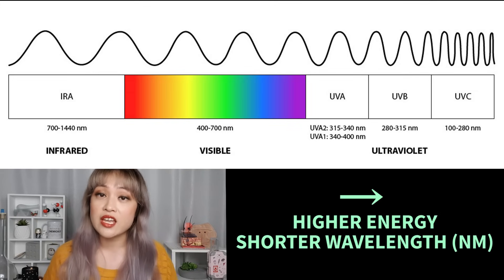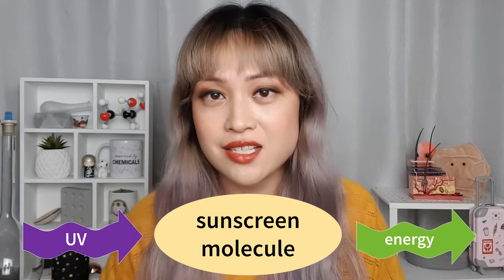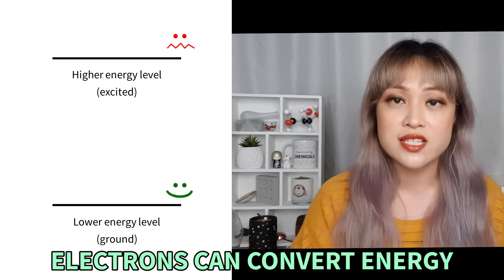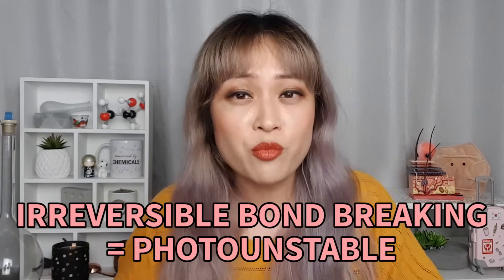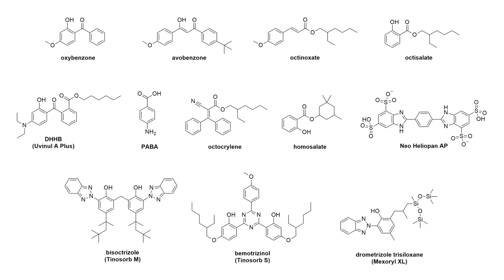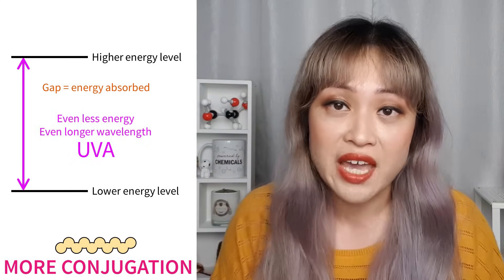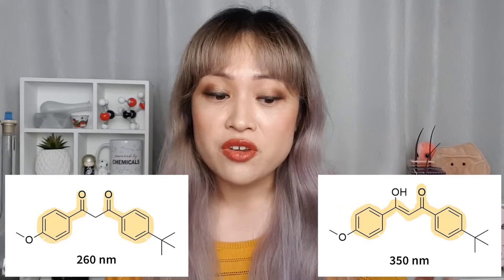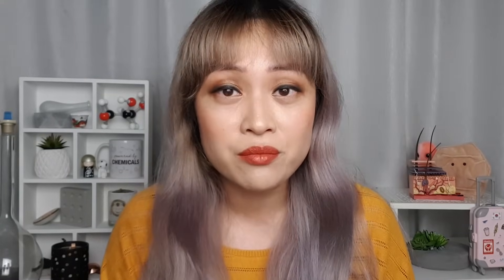How do sunscreens really work? The science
How do sunscreens protect our skin? Here's the science behind how organic ("chemical") and inorganic ("physical") sunscreens convert UV into other forms of energy.

In this video:
* Sunscreens and UV
* How do organic sunscreens work?
* Electrons absorbing energy
* Which wavelengths get absorbed?
* Reading absorbance curves
* How do inorganic sunscreens work?